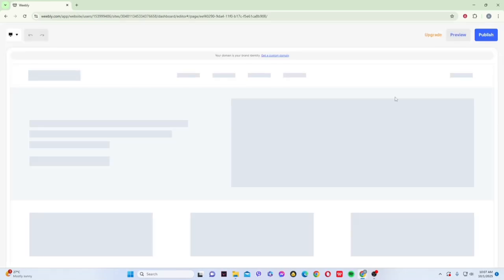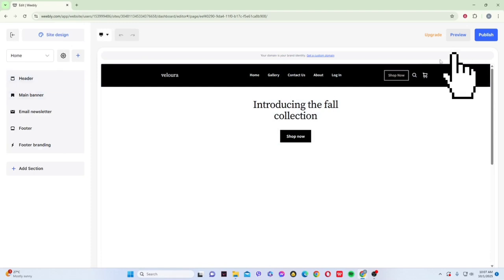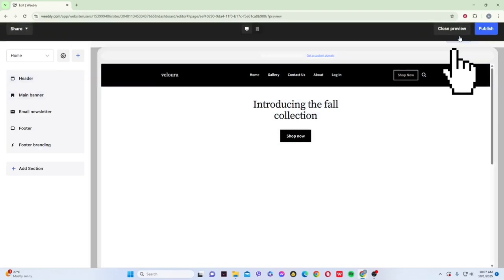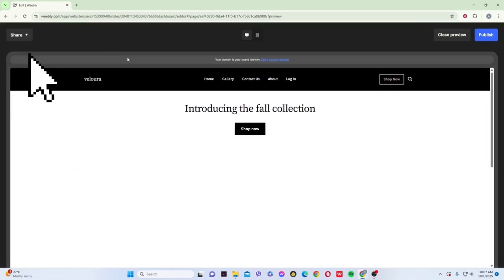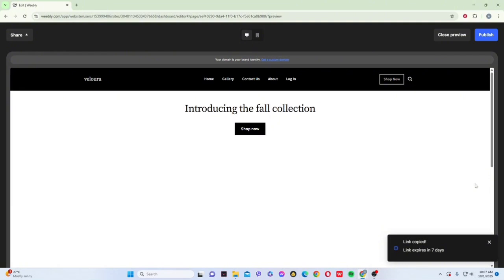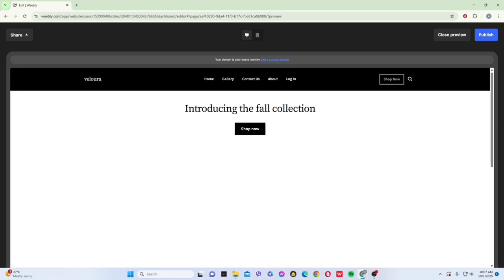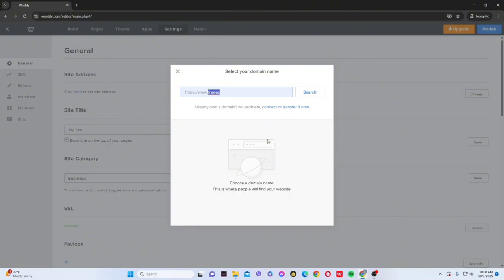How to Share Weebly Website Without Publishing 2025 (QUICK & EASY)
Want to share your Weebly website for feedback or review before it goes live? In this step-by-step tutorial, I’ll show you how to share a Weebly website without publishing — so others can see your site privately.

You’ll learn how to:

Preview your Weebly website in draft mode

Share your design using Weebly’s preview link or screenshots

Collaborate with clients or teammates safely without making your site public

Use workarounds to show your website without connecting a domain

Control who can view or edit your site before publishing

By the end of this video, you’ll know exactly how to share your Weebly website privately, perfect for designers, freelancers, or anyone working on a site that’s not ready to go live yet.